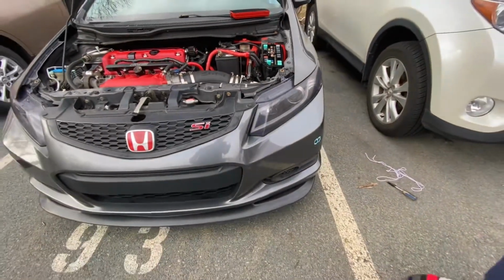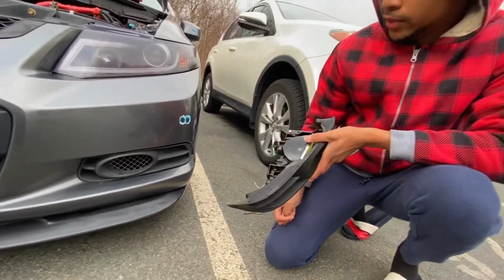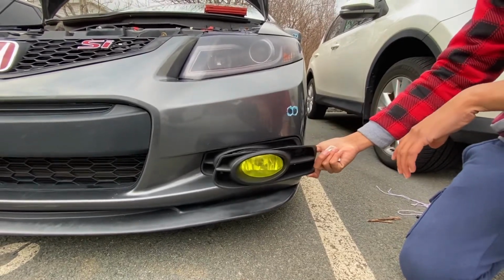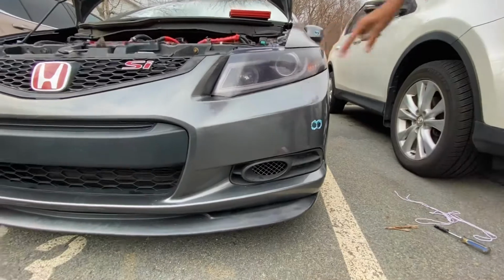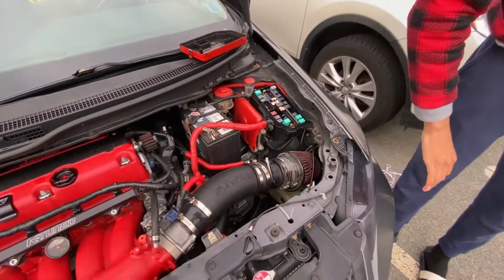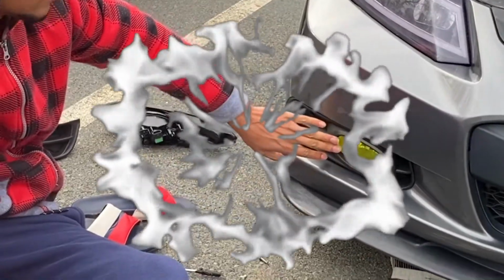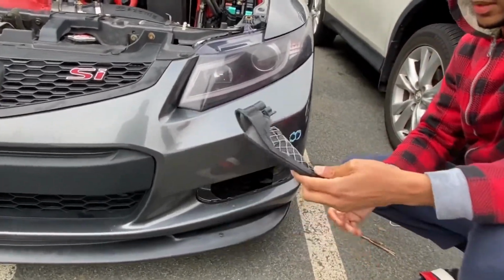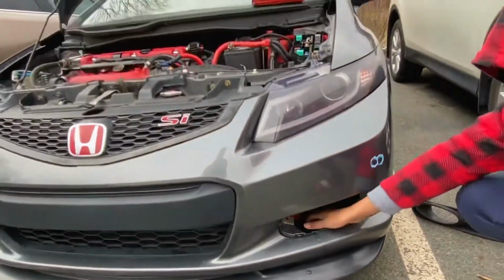9Th GEN HONDA Civic Si / DIY FOG LIGHT INSTALLATION /PreCut Vinyl Tinting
PreCut Vinyl Tint YELLOW Overlays for 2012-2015 Civic COUPE and sedan Fog light
Nee setup for royalty 👑